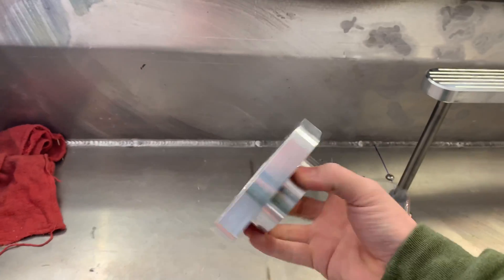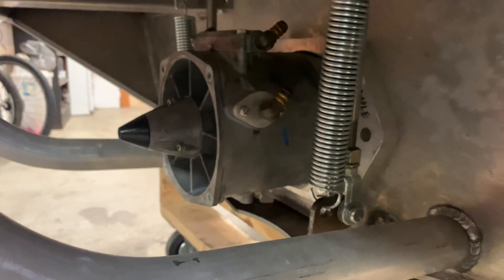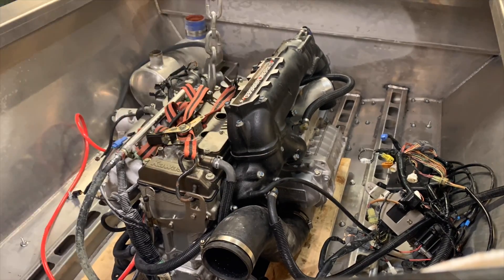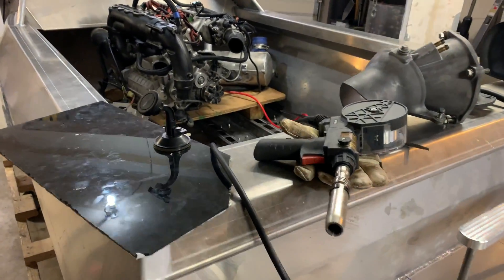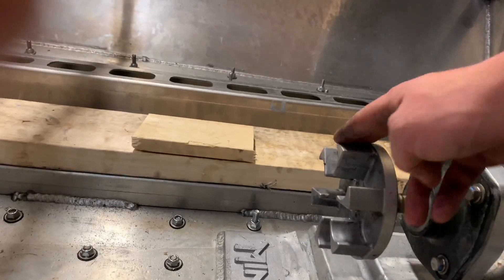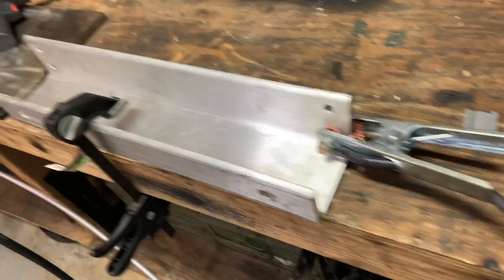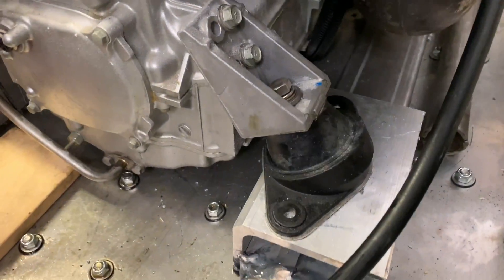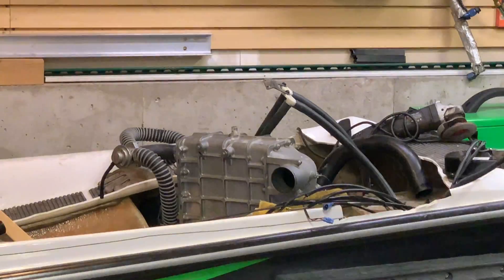Mini Jet Boat Build 6 - Motor mounts, pump shaft collar and engine install.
Installing the minijetboat engine and aligning them pumpshaft to the engine.